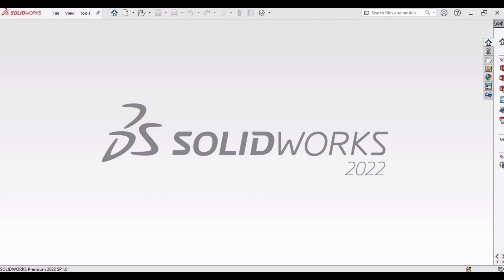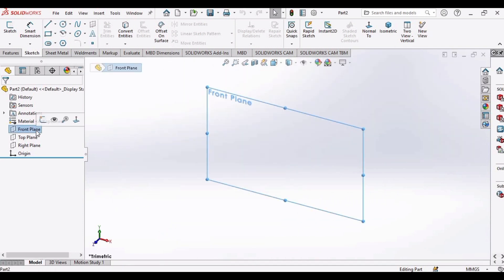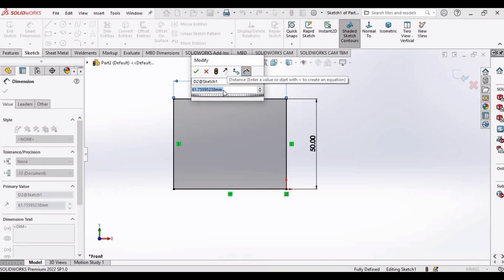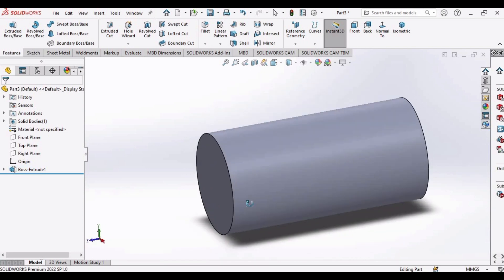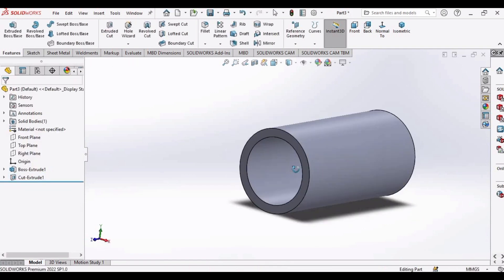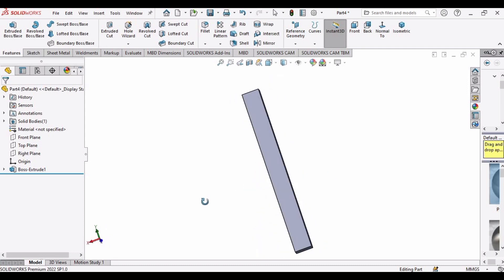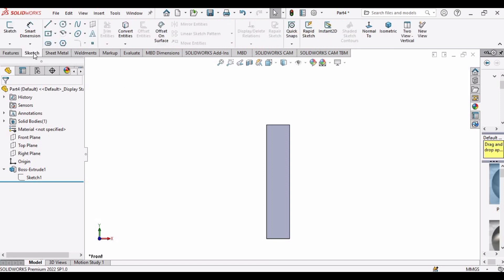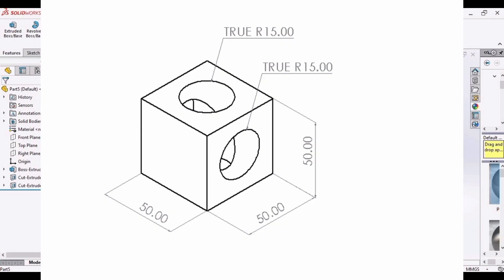Introduction To SOLIDWORKS | Beginner Tutorial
This is the first tutorial video of the playlist "SOLIDWORKS for Mechanical Engineers". The design of Machine elements or Machine design based parts will be modeled and explained in this playlist. I will explain the SolidWorks commands from beginner to advance level.